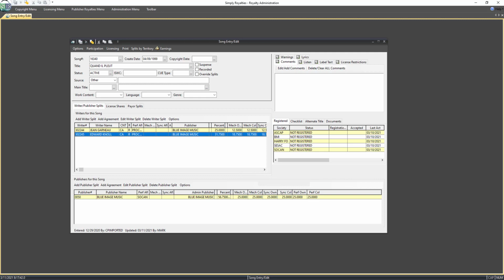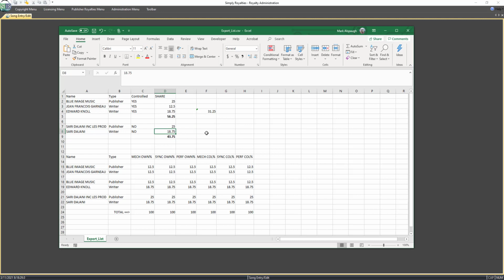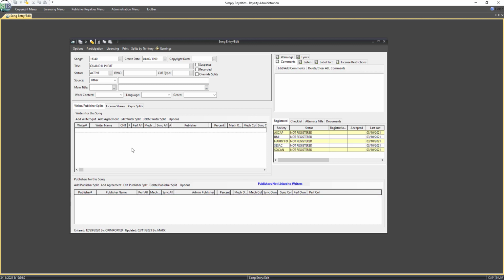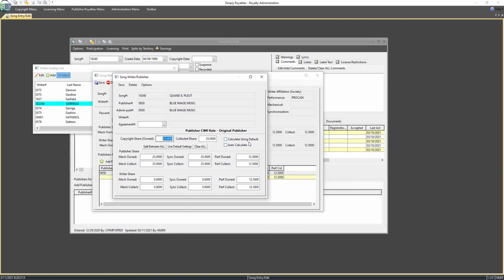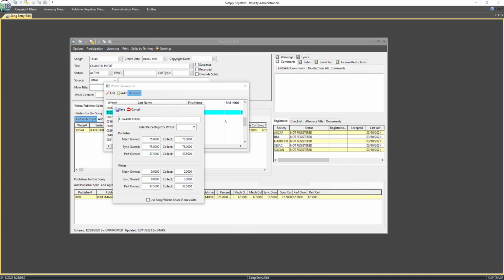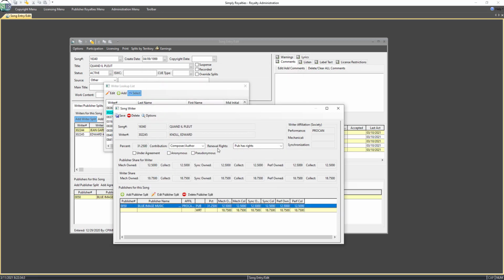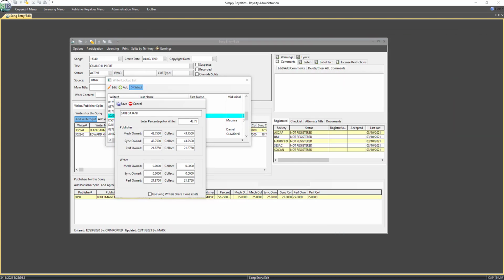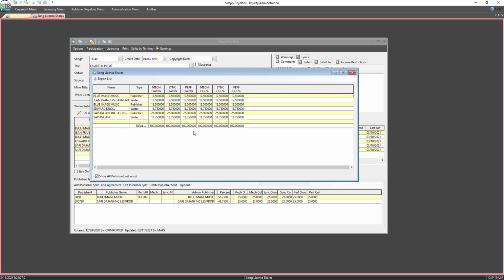Song Writer Publisher Splits Example of Uneven Shares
This video covers how to add Writers and Publishers to a Song.  More specific for Writers and Publisher shares that are not equal.